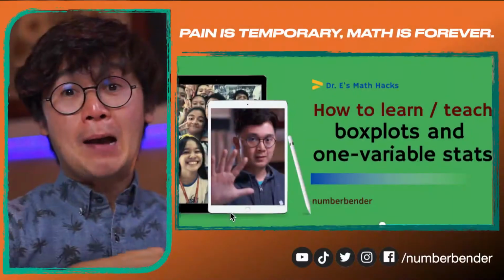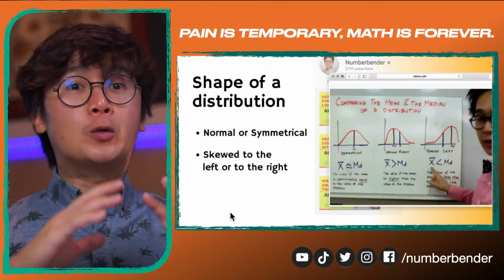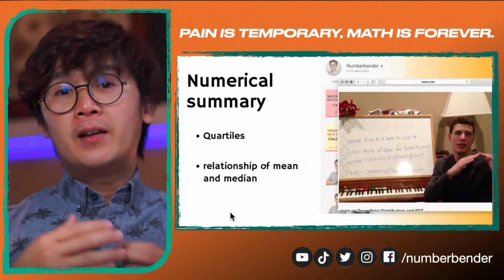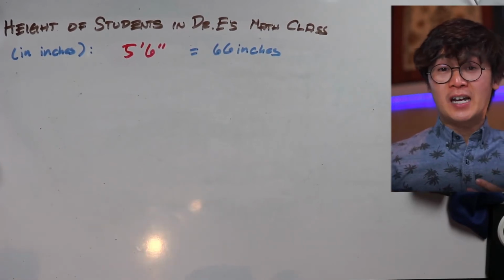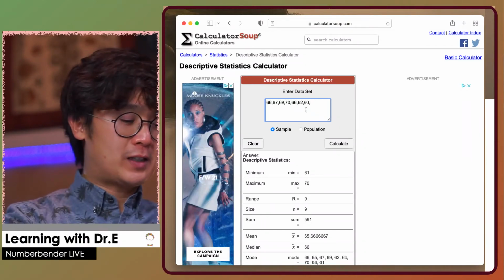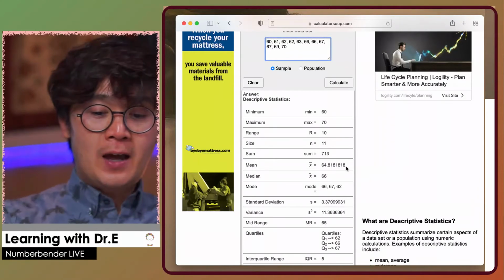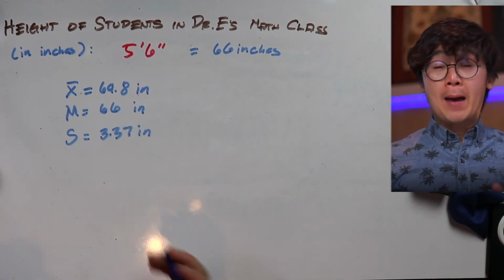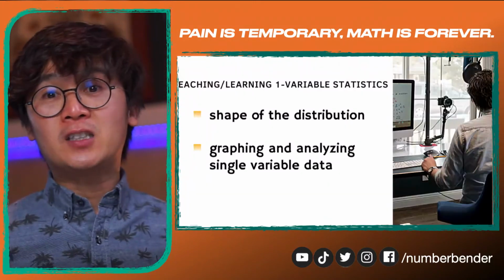CALCULATING ONE-VARIABLE STATISTICS USING AN APP | MATH TEACHING TIPS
Calculating for the numerical summary of 1-variable statistics can be easy with the use of calculator. In this video, I will show you an alternative way on how to calculate for the numerical summary of your data set using a web application when a calculator is not available.

We need to have patience and stay accurate when we are working with data calculation and it can be frustrating at times when our data set we are computing involves big numbers and decimals.  To accurately compute for these numerical summary, we can use a web application

VIDEO REFERENCES